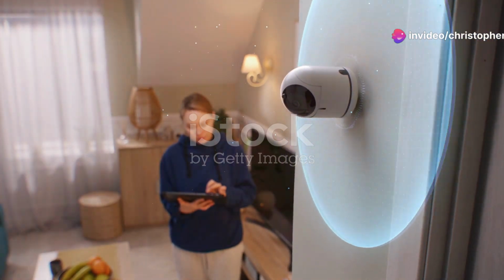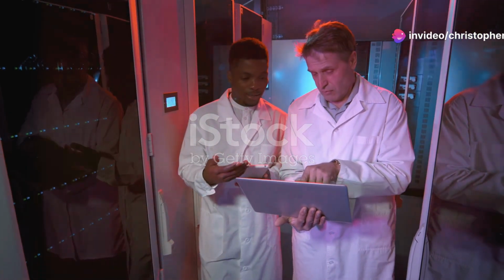Master Azure Monitoring: Alerts, Logs & Insights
Azure Monitoring and Management
Azure Monitoring and Management involve using various Azure tools to monitor infrastructure and applications to ensure optimal performance, security, and availability. With tools like Azure Monitor, Log Analytics, and Application Insights, you can gather and analyze telemetry data, detect anomalies, and respond proactively to issues. This is essential for managing both cloud-based and hybrid environments, providing a unified view of system health and performance.

Introduction to Azure Monitor
Azure Monitor is a comprehensive solution for collecting, analyzing, and acting on telemetry from your environments, ensuring full-stack monitoring. It includes the following key capabilities:

Metrics and Logs: Tracks performance, health, and detailed operational data.
Alerts: Set up real-time notifications based on specific conditions or thresholds.
Dashboards: Visualize metrics, logs, and alerts in customizable views.
Insights: Focused monitoring tools like Application Insights for applications and Log Analytics for analyzing logs.
Azure Monitor offers unified monitoring, helping optimize resources, enhance system performance, and reduce costs. Its ability to monitor resources like VMs, containers, databases, and networks makes it versatile for various use cases.

Setting Up Alerts and Diagnostics
Azure Monitor allows you to set up alerts and diagnostics for proactive monitoring.

Setting Up Alerts:
Create an Alert Rule:

In the Azure portal, go to Monitor - Alerts, and create a new alert rule.
Select the resource and set a condition (e.g., CPU usage above 80%).
Configure Action Groups:

Action groups define how the alert is handled (e.g., send email, SMS, or trigger an automation).
Review and Enable:

Review your alert setup and enable it.
Setting Up Diagnostics:
Enable Diagnostics:

Navigate to the resource, and under Monitoring, choose Diagnostics Settings.
Select Logs and Metrics:

Choose what data you want to collect (e.g., VM performance counters or storage logs).
Set the Destination:

Send logs to a storage account, Event Hub, or Log Analytics.
How to Use Azure Log Analytics and Application Insights
Azure Log Analytics:
Log Analytics is used to aggregate, analyze, and act on operational data from your resources.

Create a Log Analytics Workspace:

In the Azure portal, create a workspace and link your Azure resources to start collecting logs.
Query Logs:

Use Kusto Query Language (KQL) to query logs and troubleshoot issues. For example, search "error" to find error logs.
Visualize Data:

Use charts and dashboards to display log data for easier monitoring and analysis.
Application Insights:
Application Insights provides real-time monitoring for applications, helping you detect issues and track performance.

Set Up Application Insights:

In the Azure portal, create an Application Insights resource and instrument your application with the provided SDK.
Monitor Performance:

Track real-time metrics like request rates, response times, and error rates.
Analyze Telemetry:

Review data like page load times, user sessions, and exceptions to optimize your application.
Azure Monitor, Log Analytics, and Application Insights provide a powerful, integrated solution for monitoring your infrastructure and applications, ensuring smooth operations and quick responses to issues.